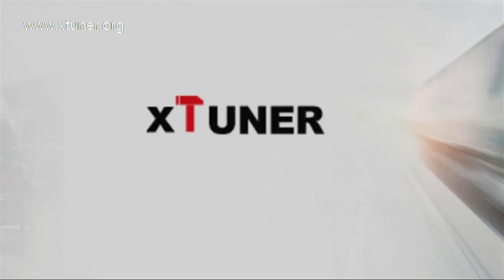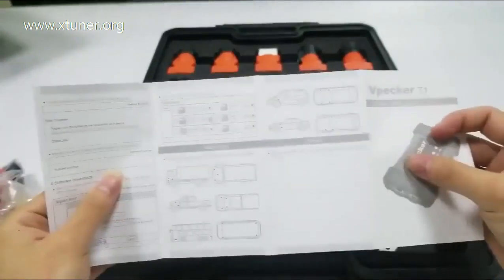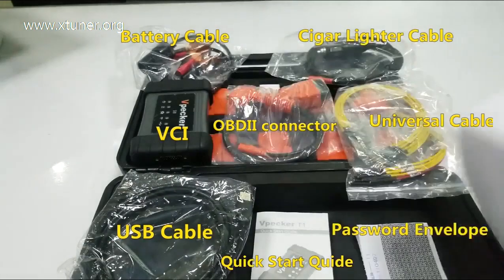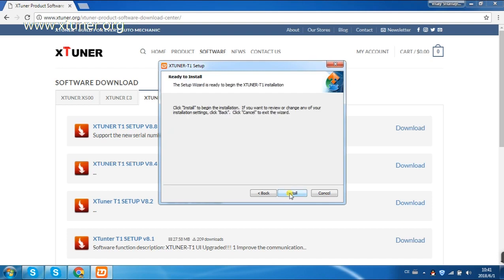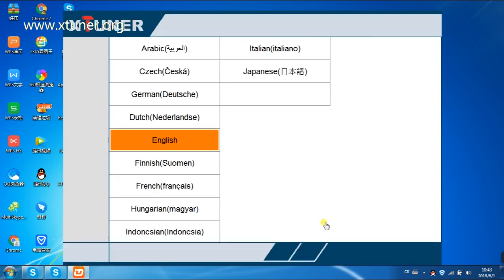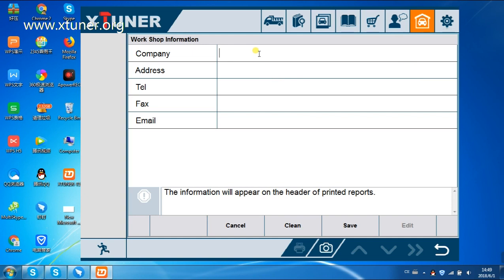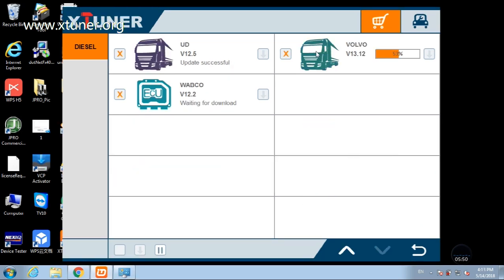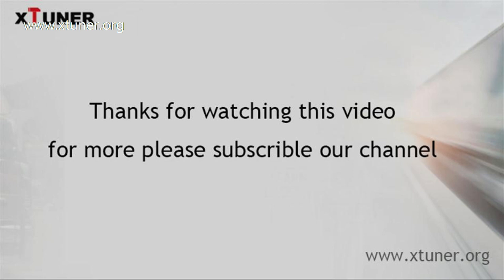XTUNER T1 Truck Scanner User Guide - How to work on XTUNER T1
This video tells you how to download and install xtuner t1 software, also shows the XTUNER T1 interface and functions, know more about XTUNER, Please check
skype: eobdtool02